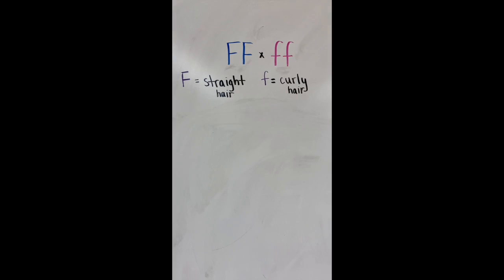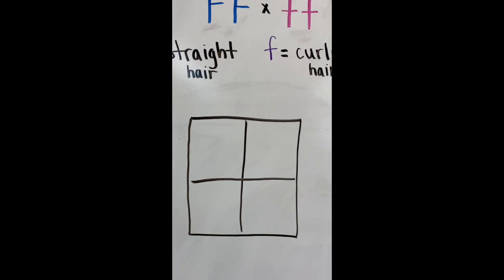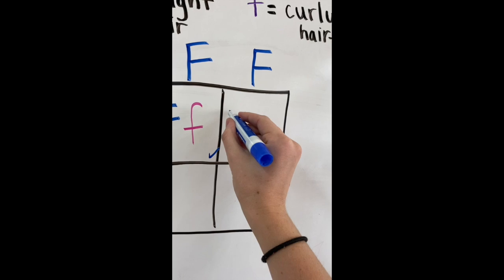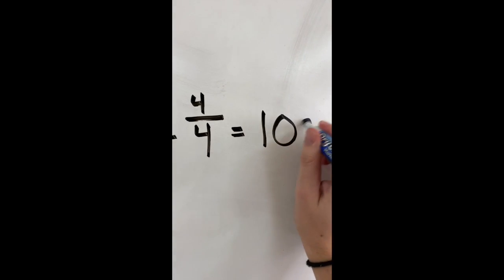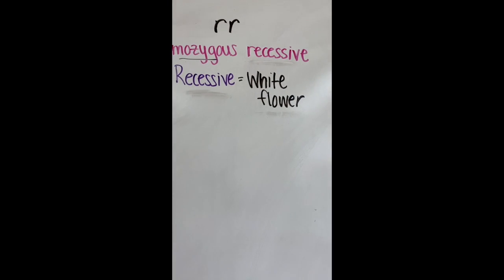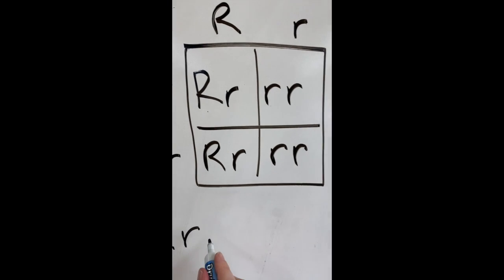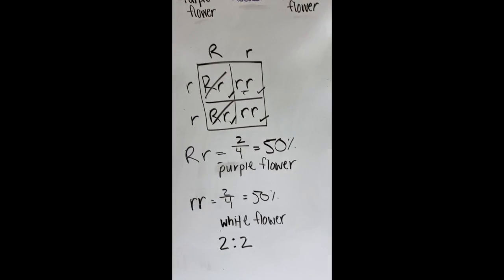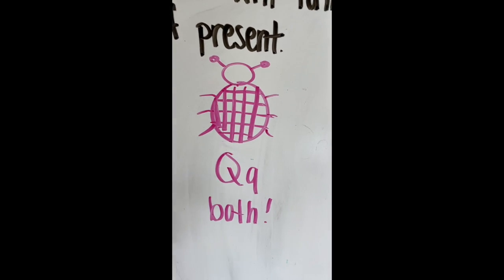Punnet Squares Review